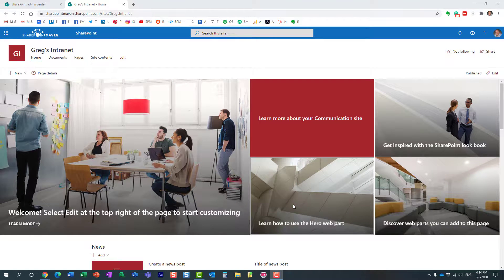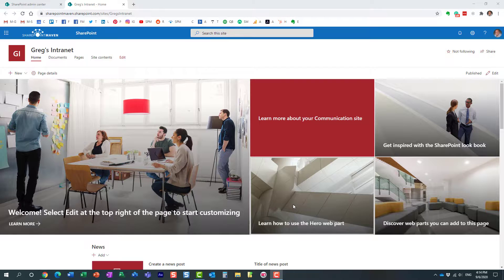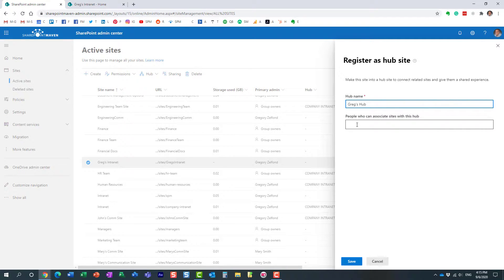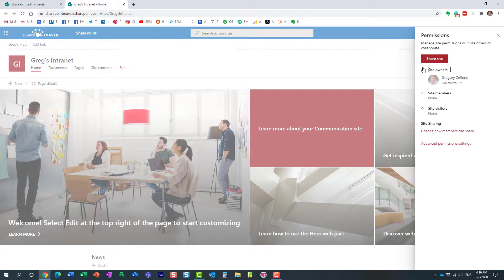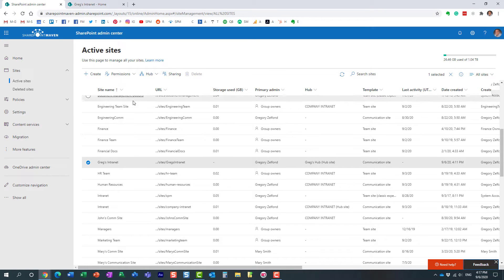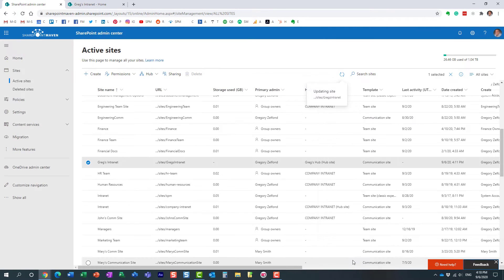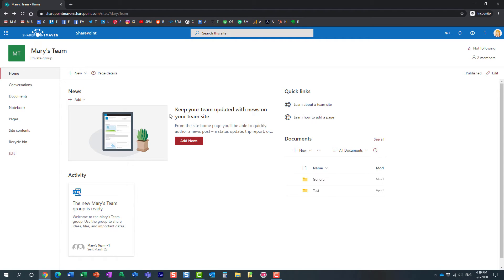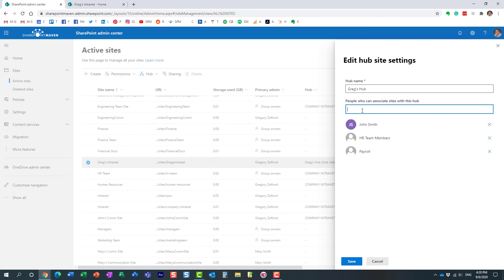How to prevent users from associating a site to your Hub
By default, in SharePoint Online, anyone can associate a site to your Hub, even if the user does not have access to your Hub Site. There is a way to prevent this though. Which is what I explain in this video. For reference, feel free to check out this article as well